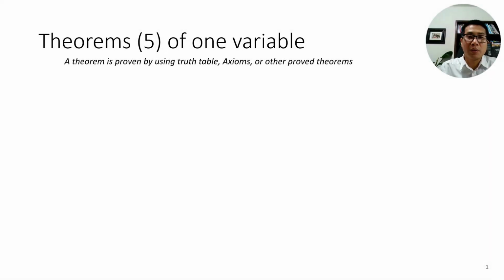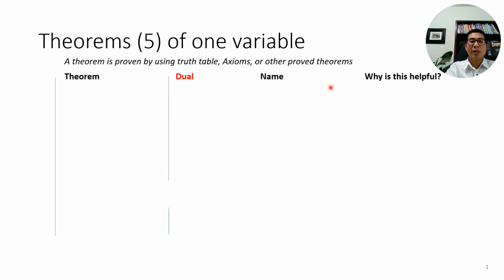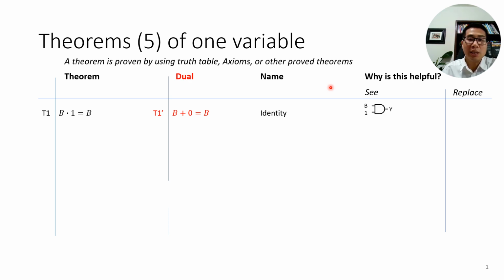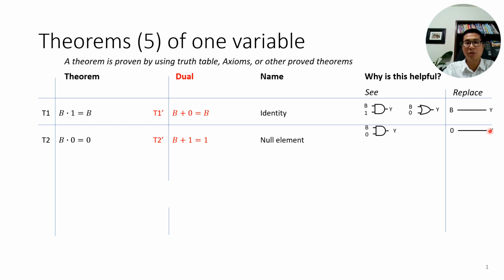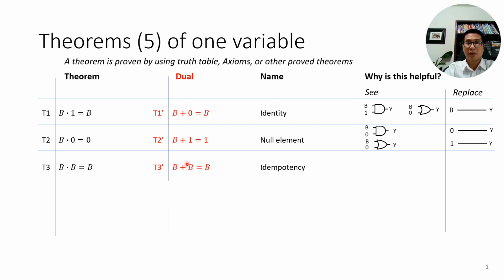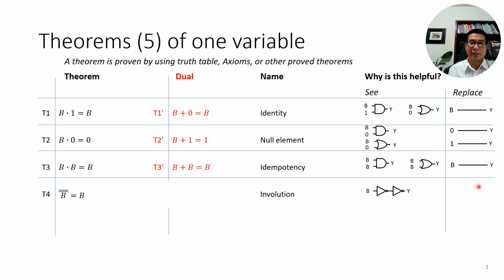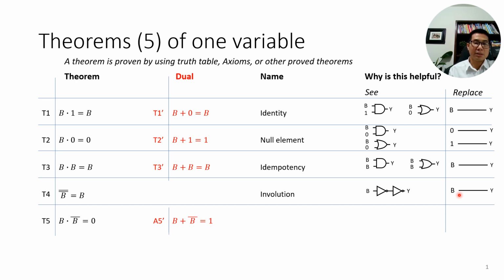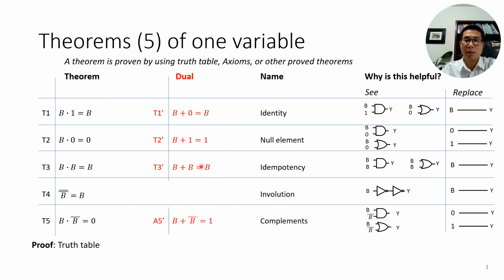Module04 02 Boolean Algebra Theorems of one variable